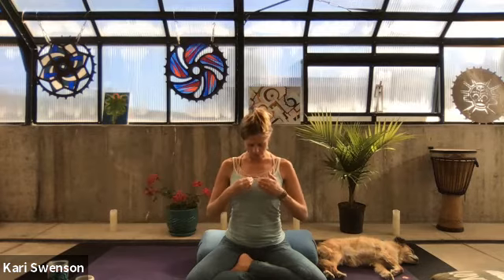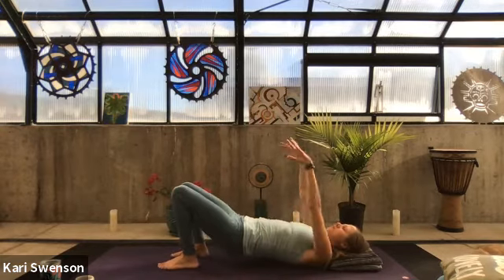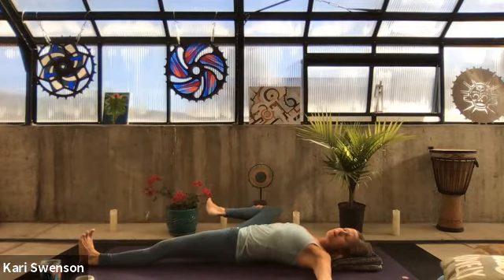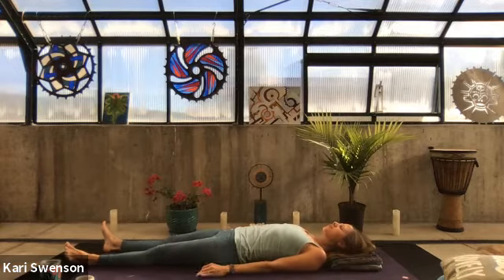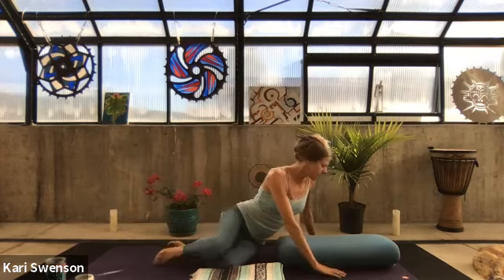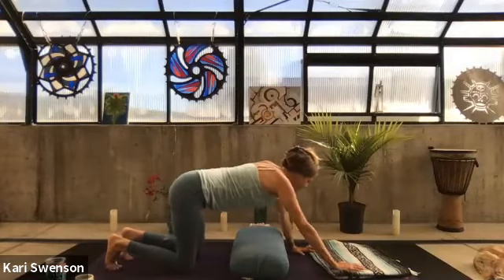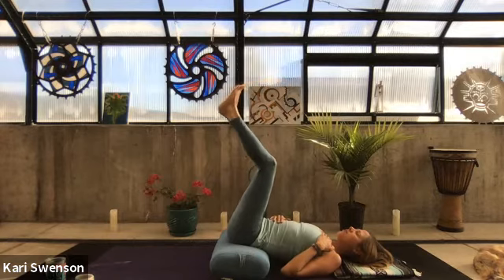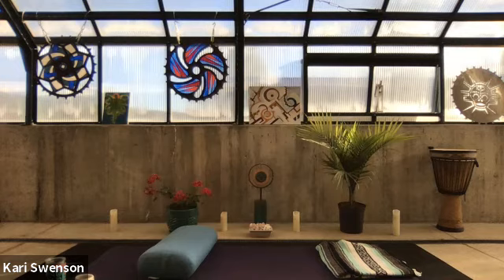Restorative Yoga to Return to Your Center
If you are inspired and grateful for this video, consider making a donation Join me for live yoga classes weekly!

I am Kari Swenson MS, HHC, E-RYT500, Intuitive Health Coach, Yoga Teacher and Energy Healer in Teton Valley, Idaho and remotely. I teach and provide nourishing self-care practices that reset your nervous system, calm the mind, heal your heart, improve the immune system, reduce pain and release stress. Learn more about me and my offerings